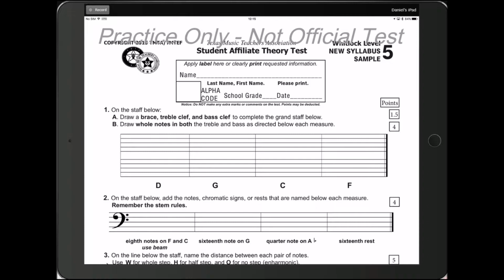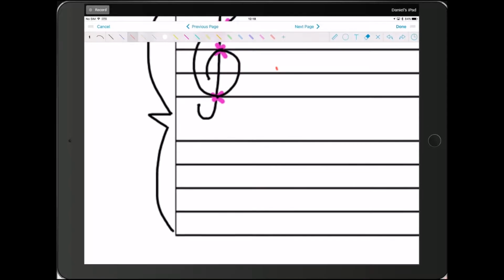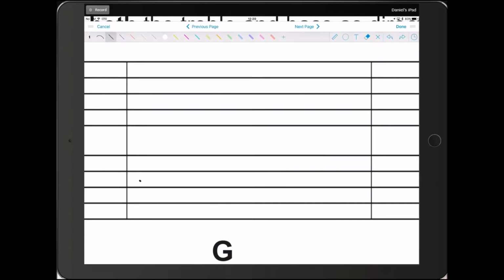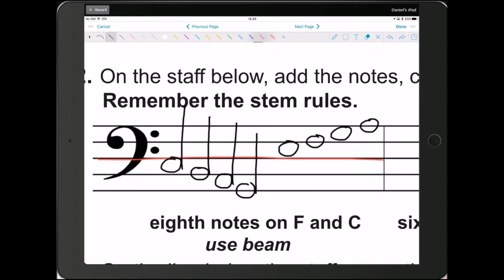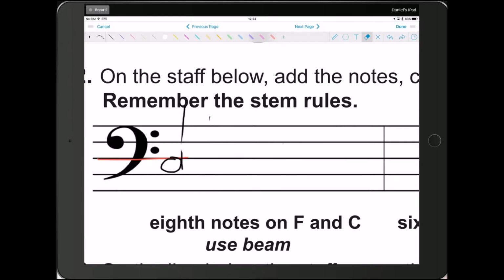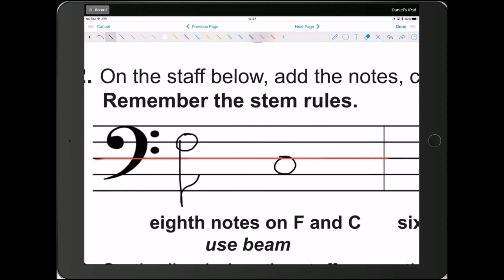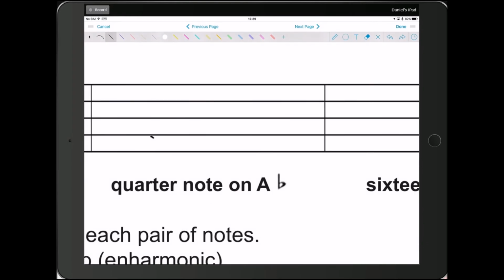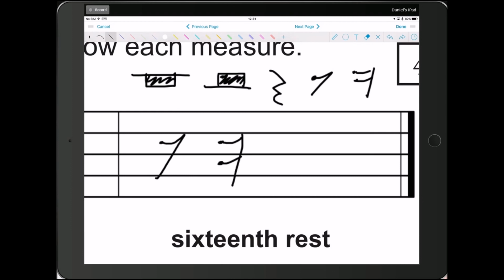Theory Test Level 5, Q1 2